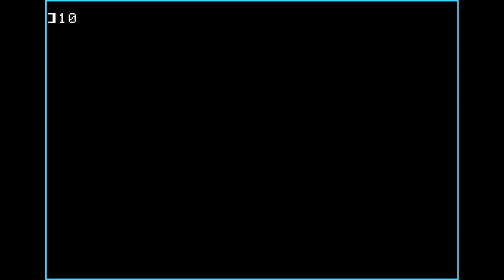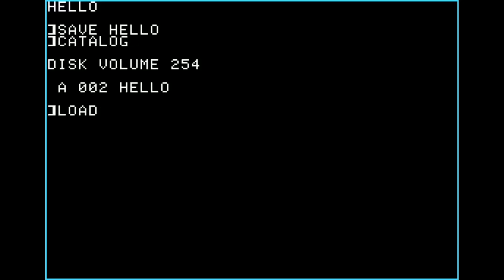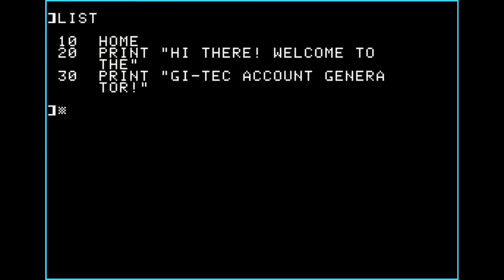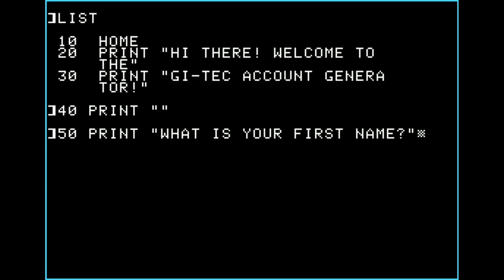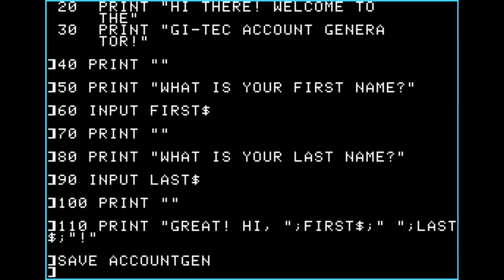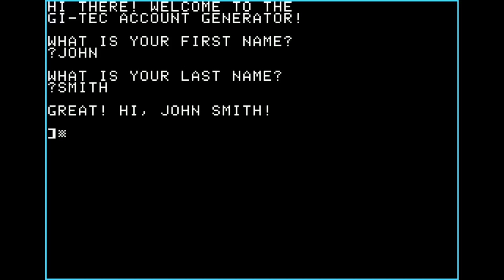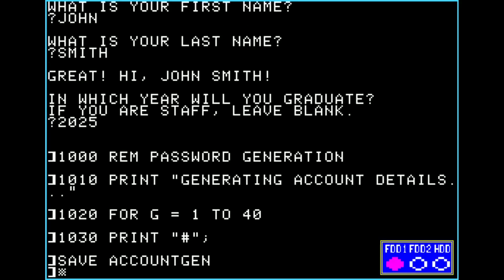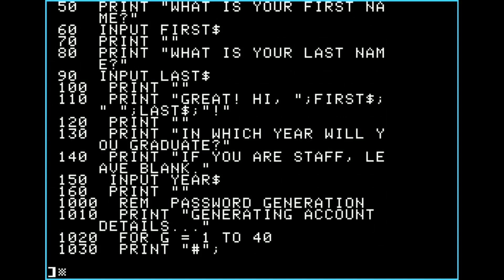How To Write an Applesoft BASIC Program From Start To Finish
This video demonstrates how to write a program that generates usernames and passwords in Applesoft BASIC from start to finish.